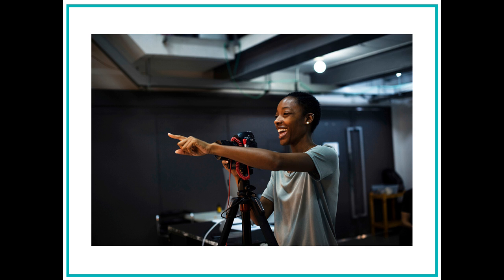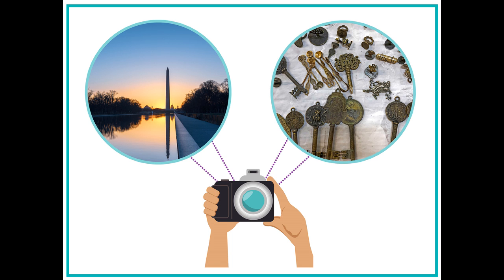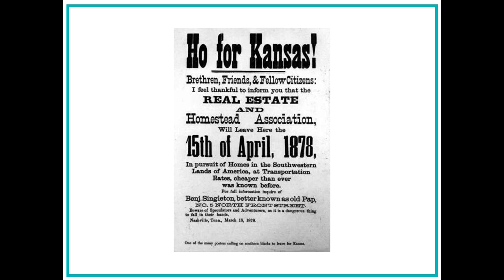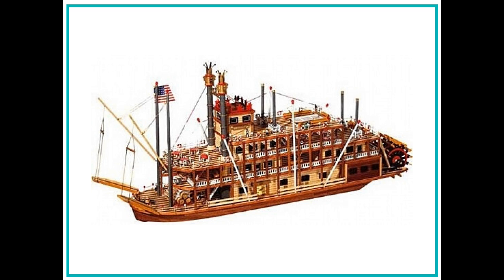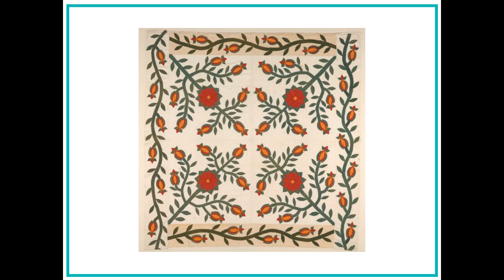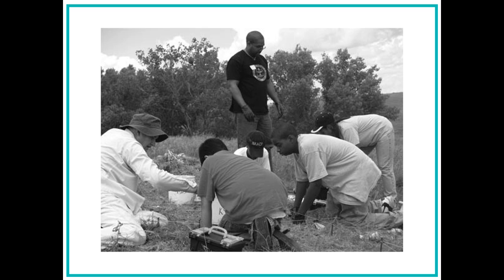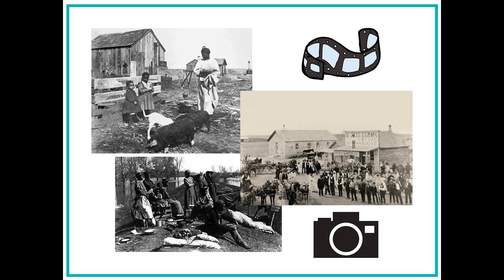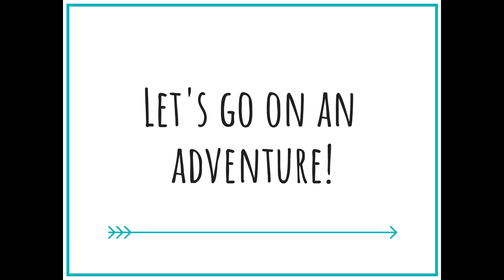Photojournalist Exodusters in Kansas Video